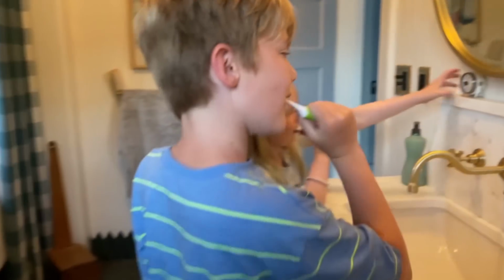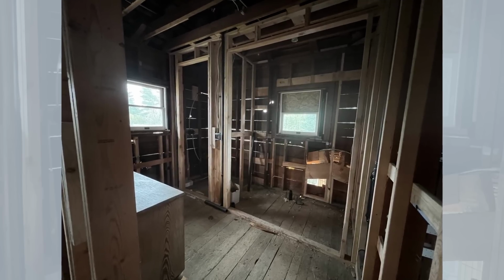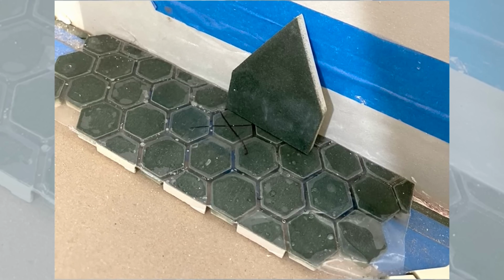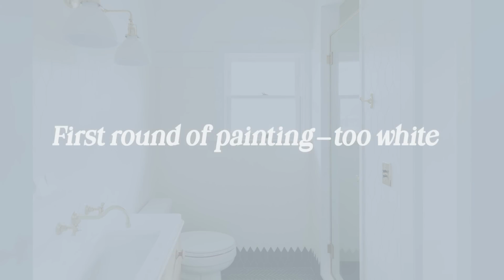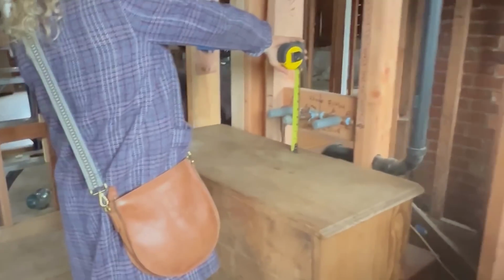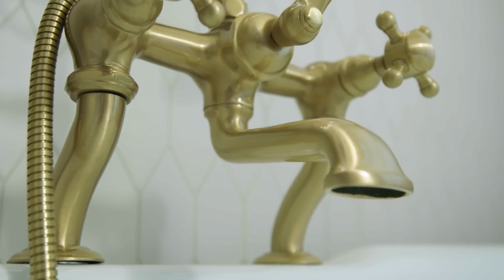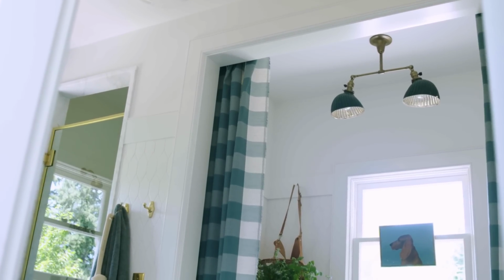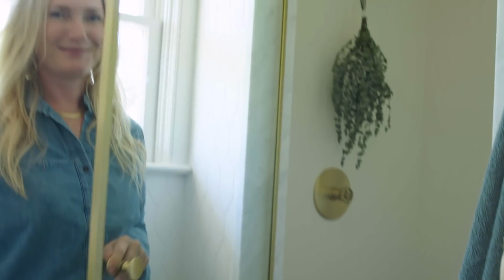A Cheerful & Whimsical Bathroom Remodel for 2 Kids by Emily Henderson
Welcome back to the Farm for our next big reveal: the shared kids' bathroom. We didn't expect to remodel this bath, shared by my 7 year old daughter and 9 year old son, when we moved in - but we're so glad that we did. Every time I walk upstairs and turn the corner I get so excited. I LOVE how it turned out and so do the kids. So without further ado, I give you my bright, whimsical, kids' bathroom remodel...enjoy :)

For more details, close-up photos, and links to tile, plumbing, hardware, and decor,